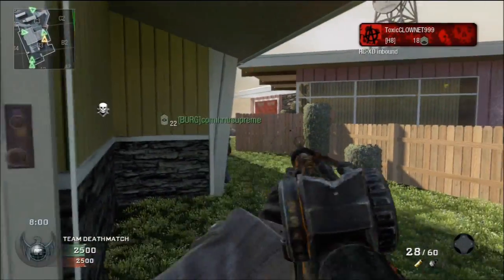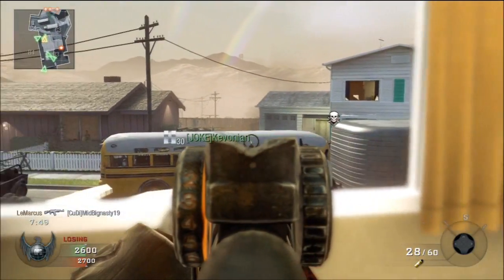Call of Duty Black Ops: TDM on Nuketown (2 games)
back to back games on nuketown from about the first week of game's release.